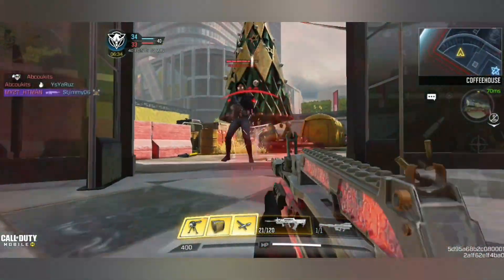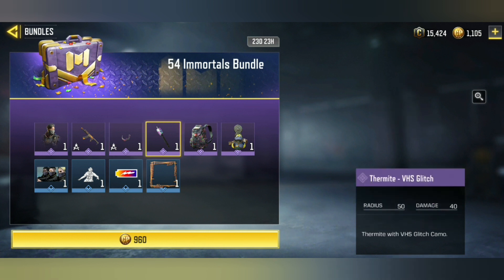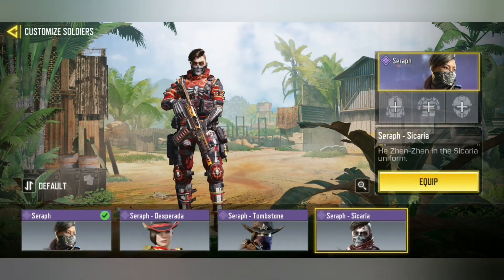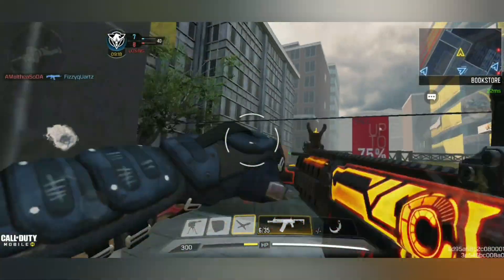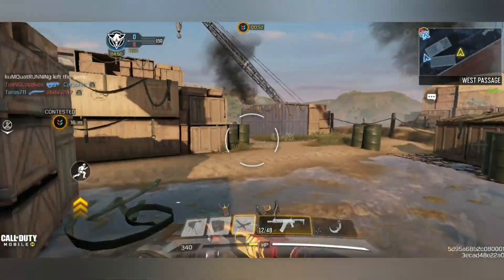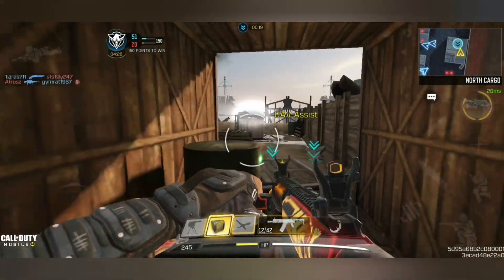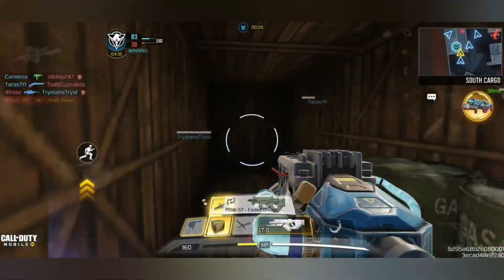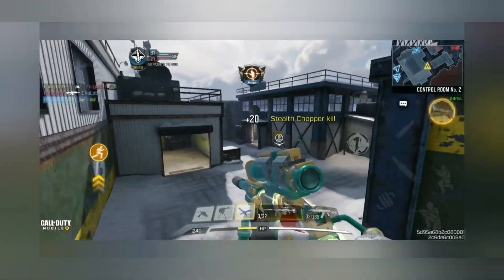*OMFG* New Pay To Win Bundle in CODM?! | 54 Immortals Bundle + Seraph Gameplay! | COD Mobile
What do you guys think if the 54 Immortals Bundle featuring the Seraph?
Win FREE Season 1 Battle Pass